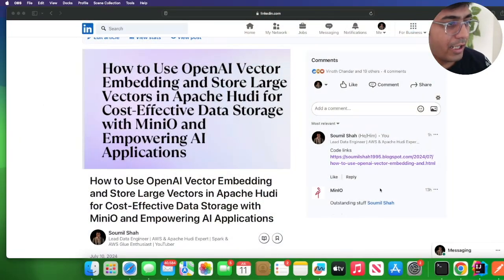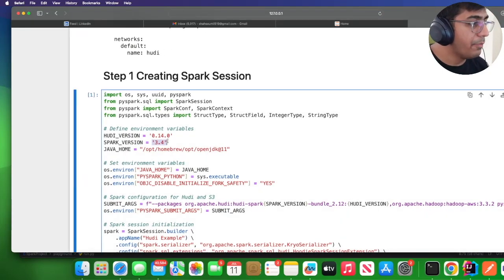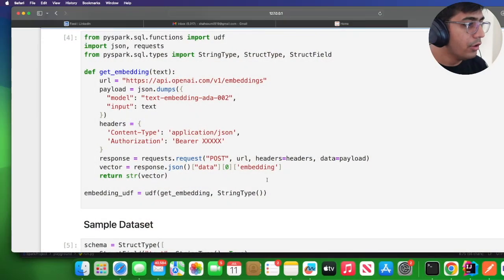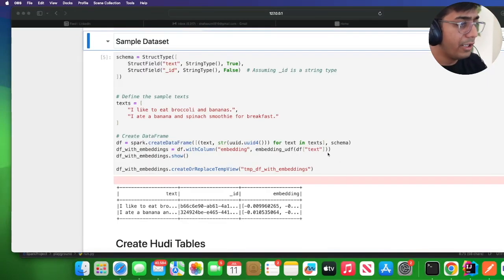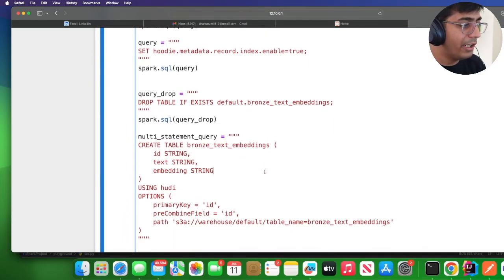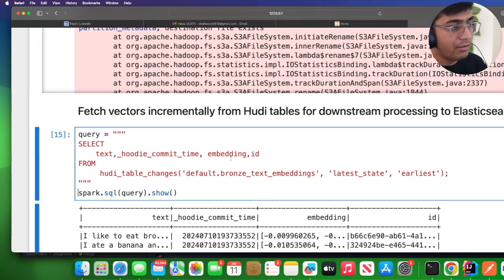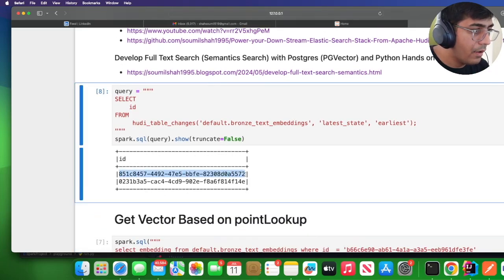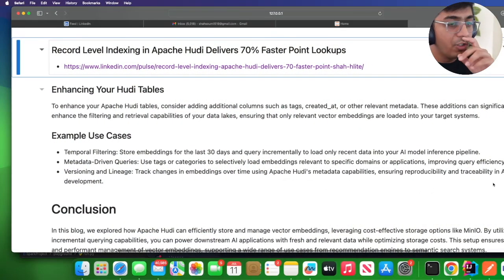Using OpenAI Vector Embedding to Store Large Vectors in Hudi with MiniO for Cost-Effective AI Apps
How to Use OpenAI Vector Embedding and Store Large Vectors in Apache Hudi for Cost-Effective Data Storage with MiniO and Empowering AI Applications